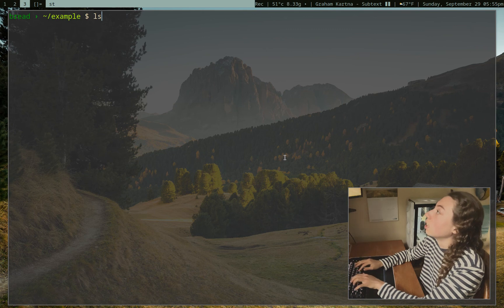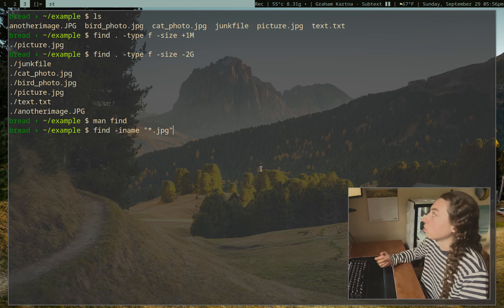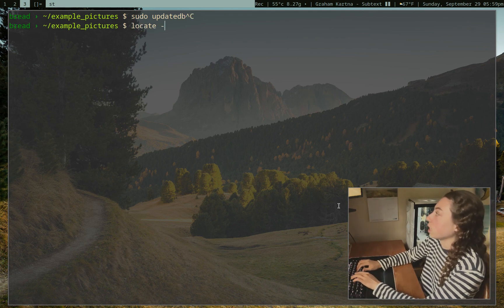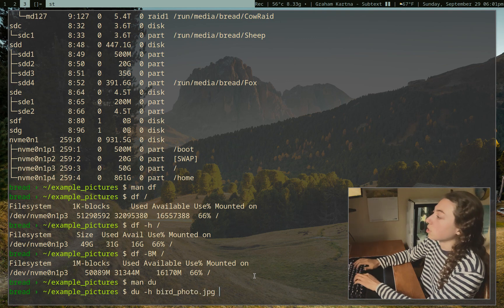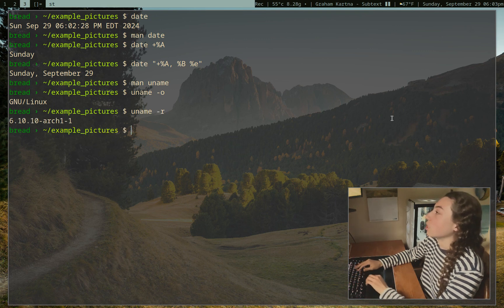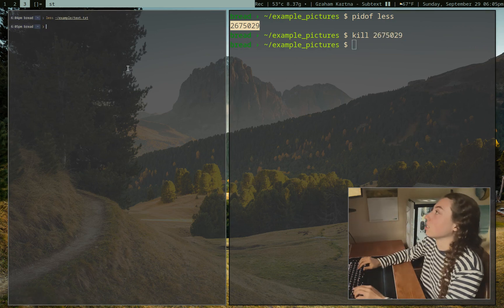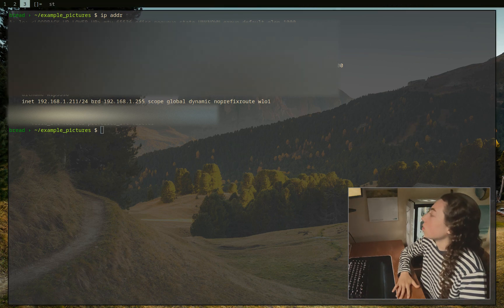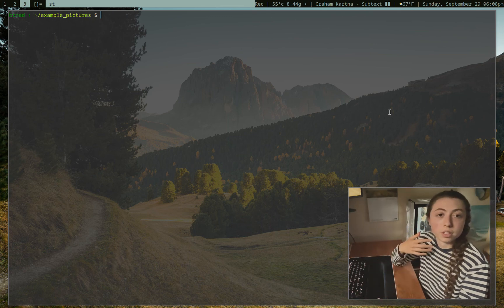Using the command line to view info about your Linux system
Some more common commands for new users to any unix-like system -  mac, freeBSD, or your new Arch Linux install. We'll be going through how to use the find and locate commands, checking free disk space, managing processes, viewing your kernel version, and more!

A note on process management (thanks @lauriran) the commands pgrep and pkill can also be used, for example using 'pkill less'